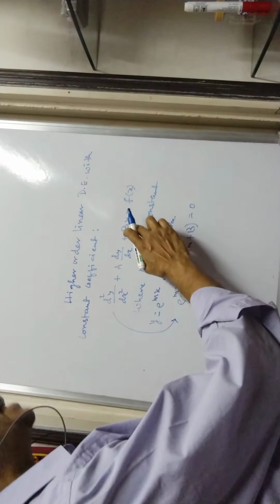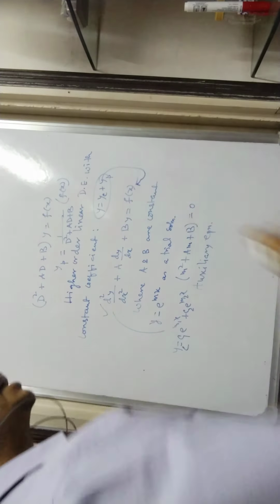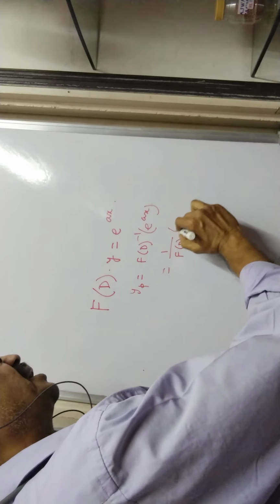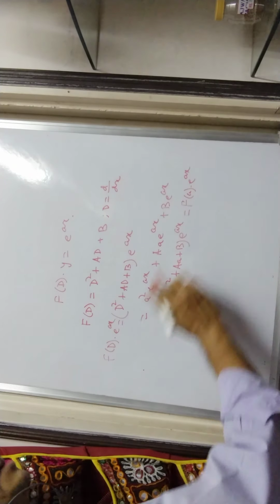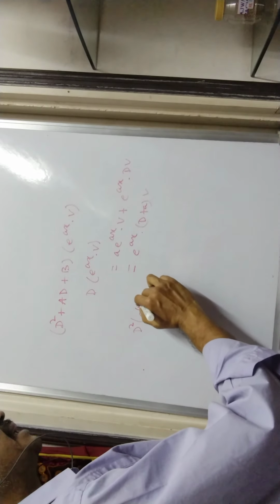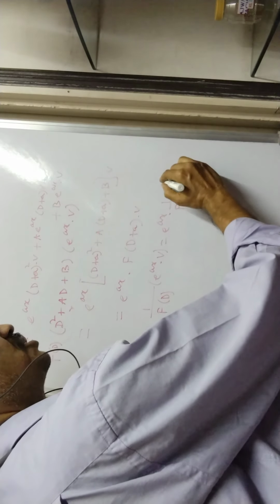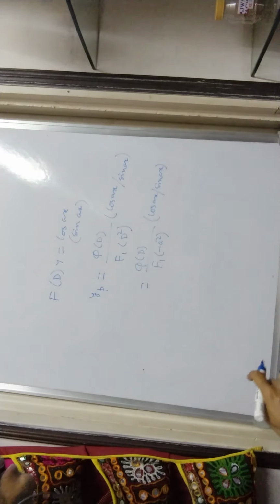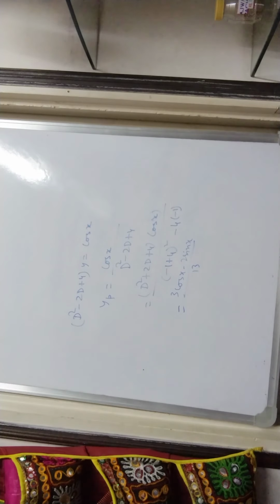Second order linear differential equation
Finding general solution